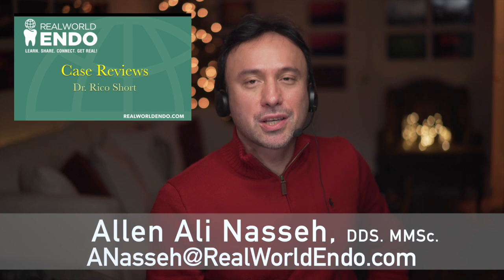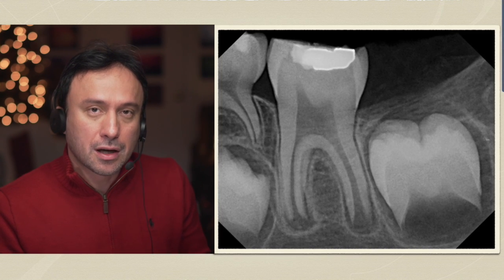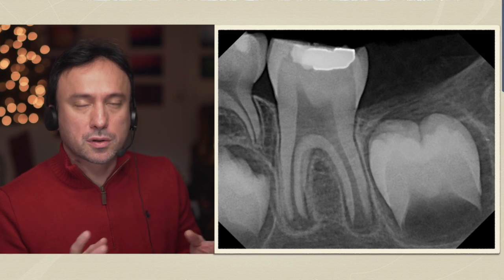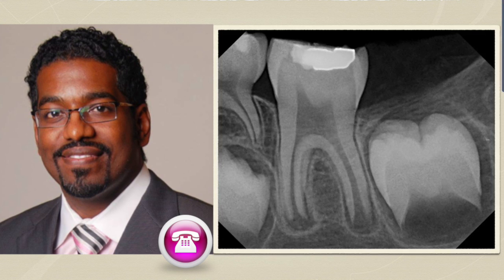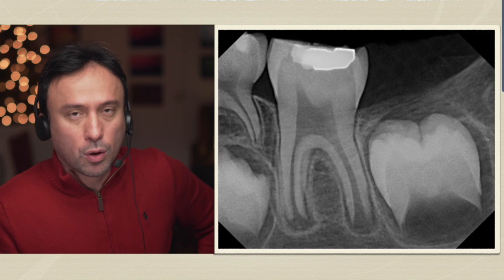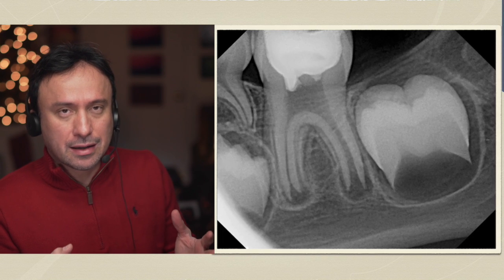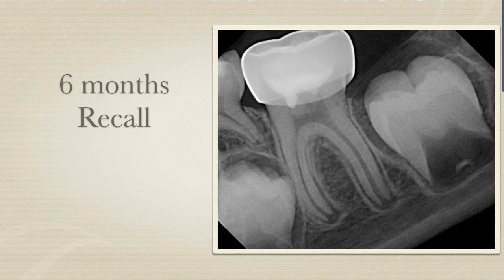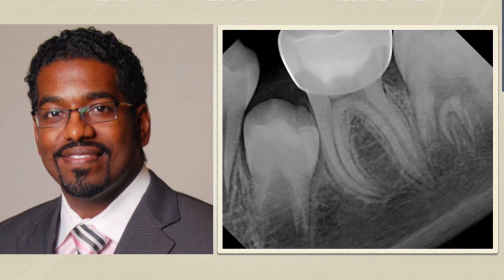Case Reviews: With Dr. Rico Short Apexogenesis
In this Case Review, Dr. Nasseh interviews Dr. Rico Short on a case of apexogenesis. You can view this video on the RWE website here: